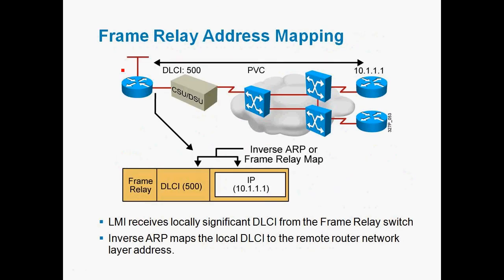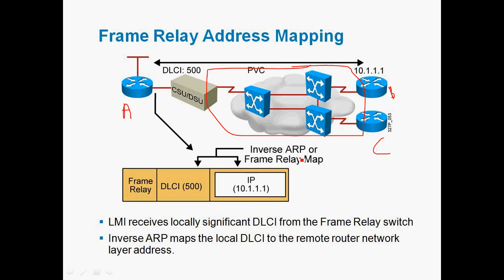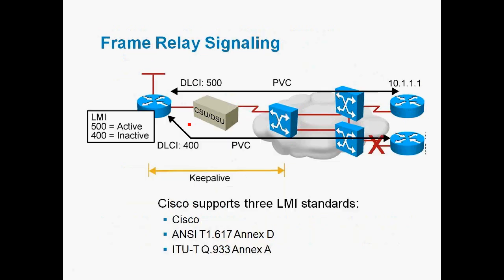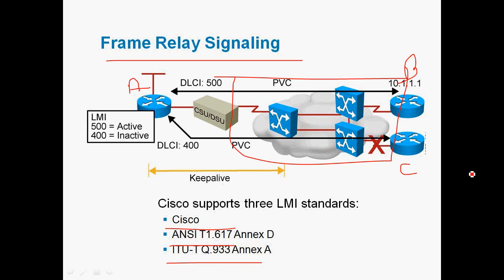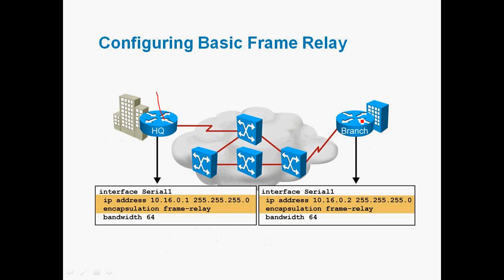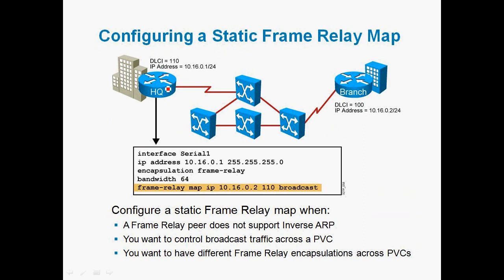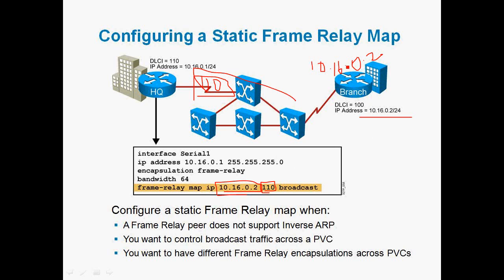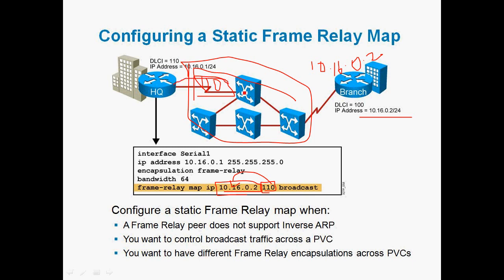BASIC CONCEPT OF FRAME RELAY PART 2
Explain the basic concept of frame relay